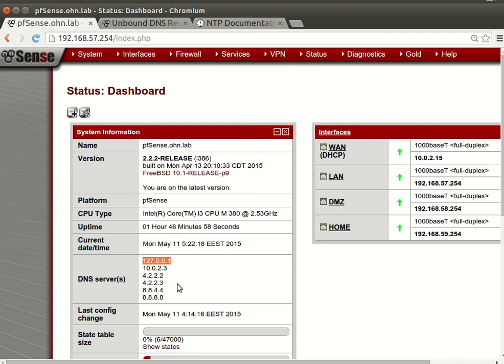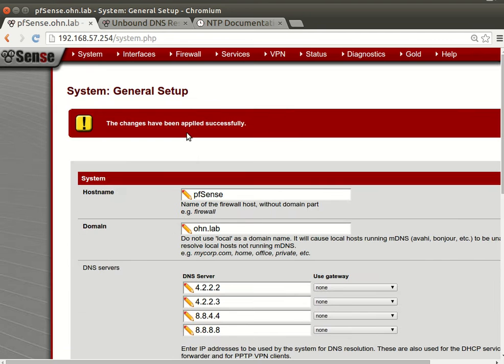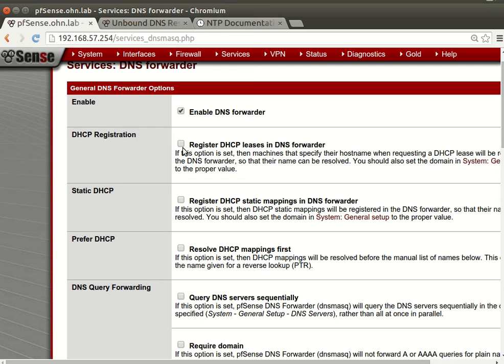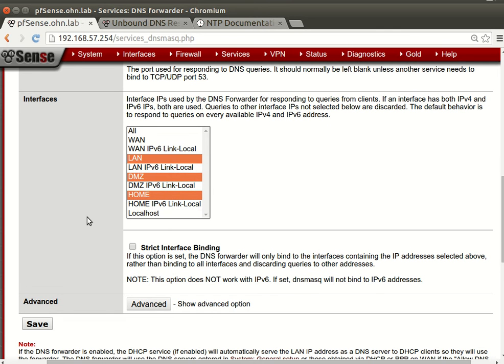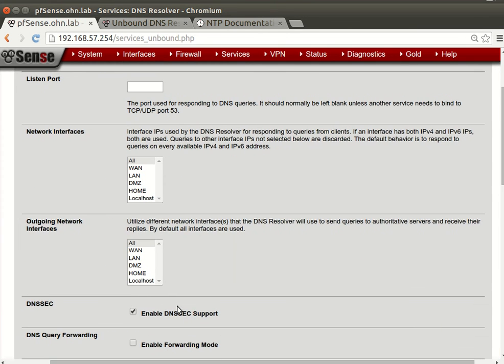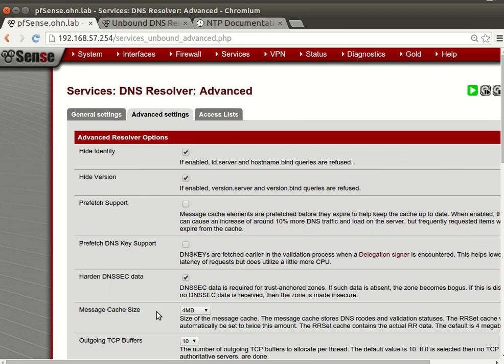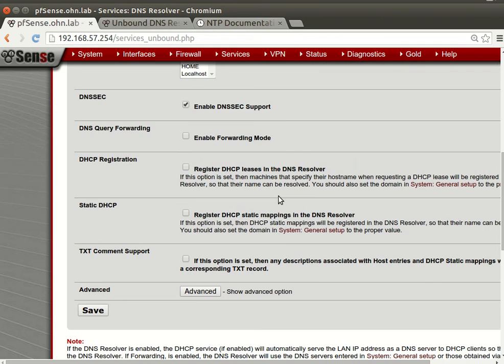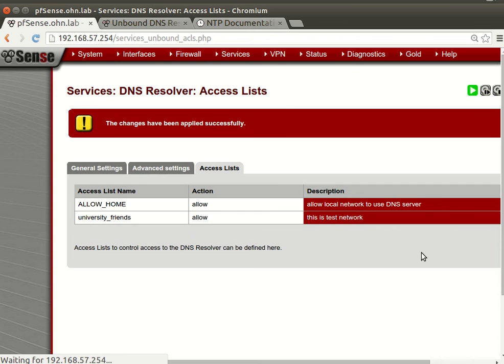8 Pfsense DNS server EN